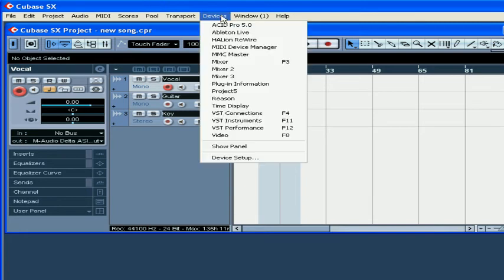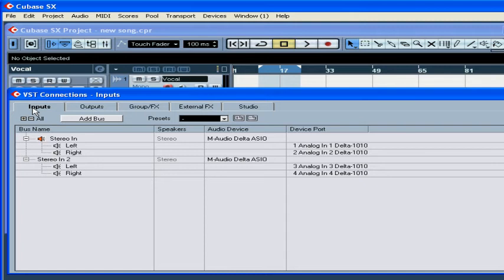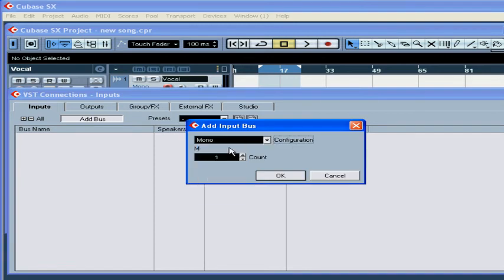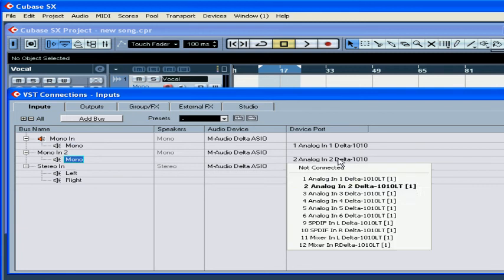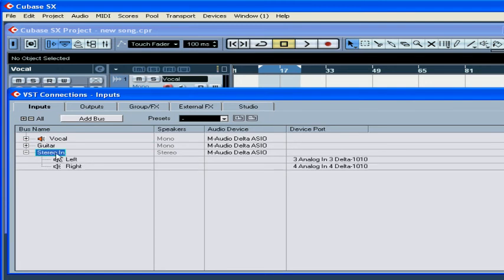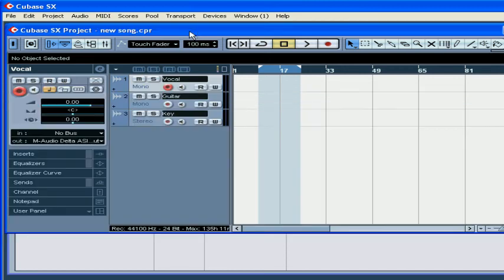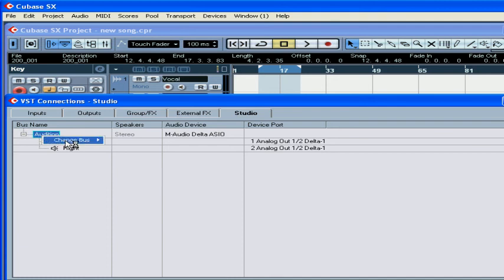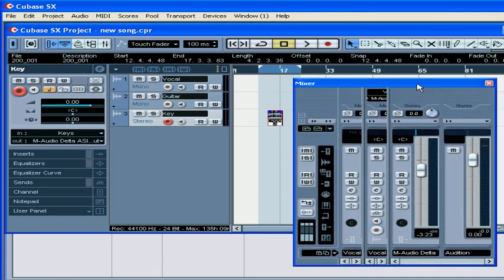Cubase SX 3 Tutorial - Lesson 05: VST Connections